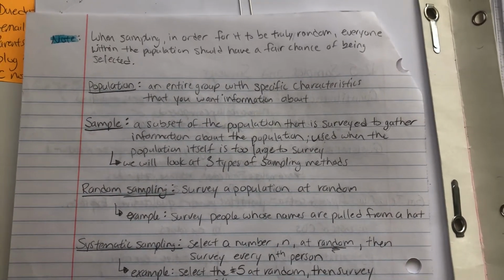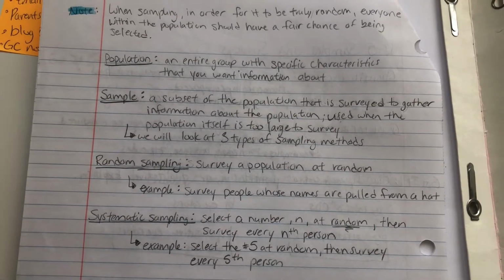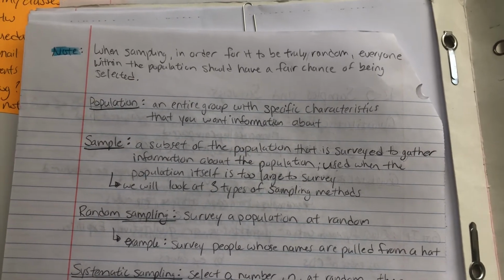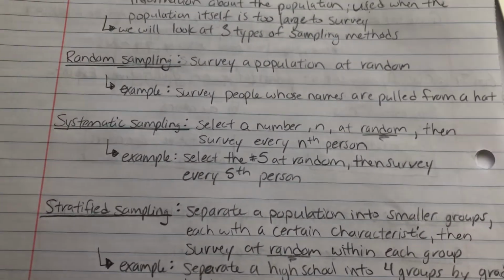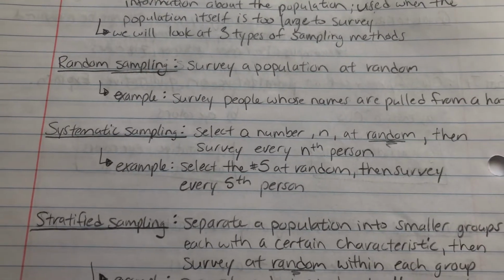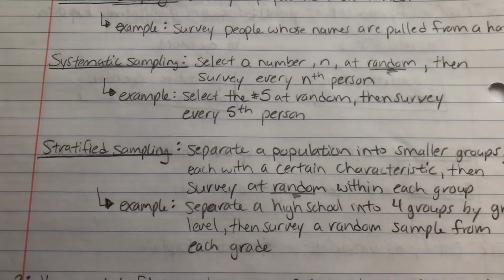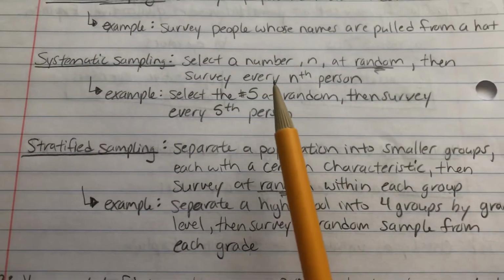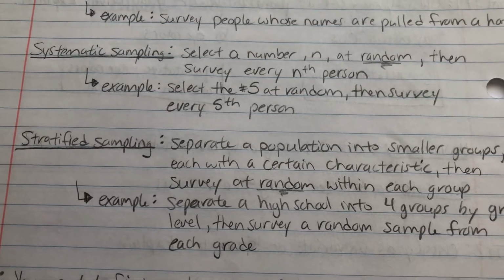Alg1 12-5 Video #2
Sampling definitions, Problem 3, Got It 3